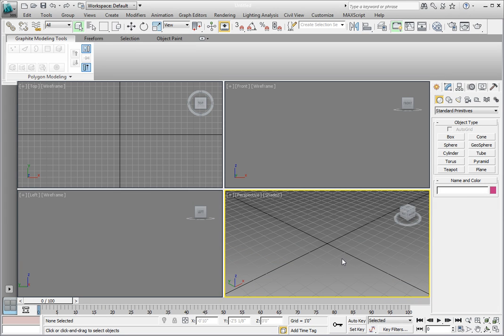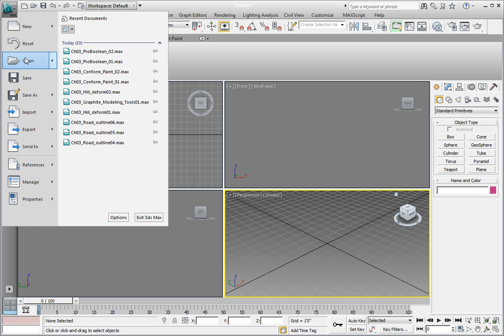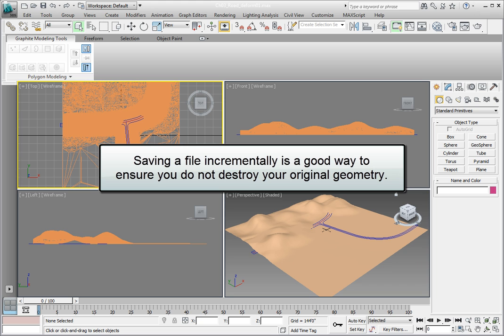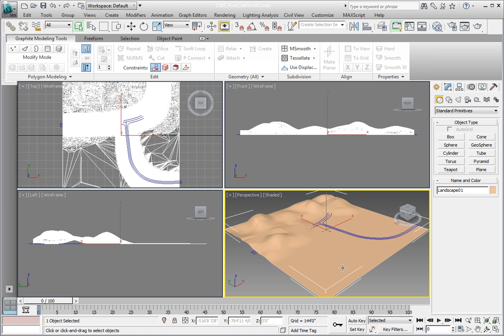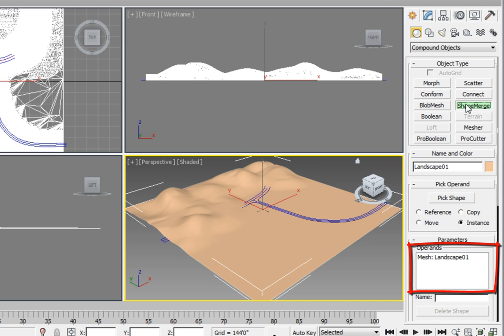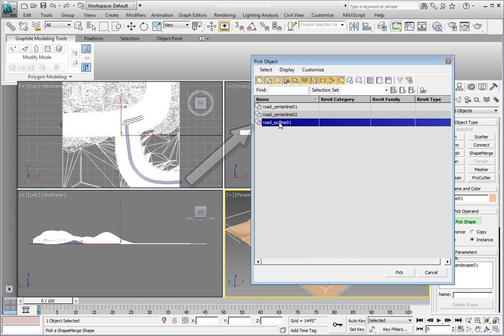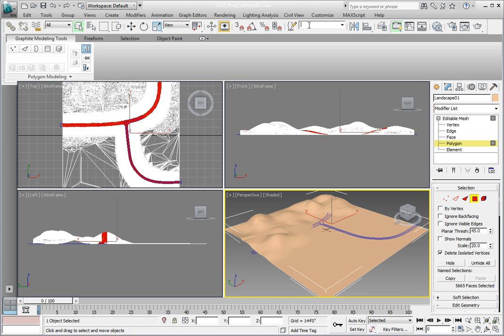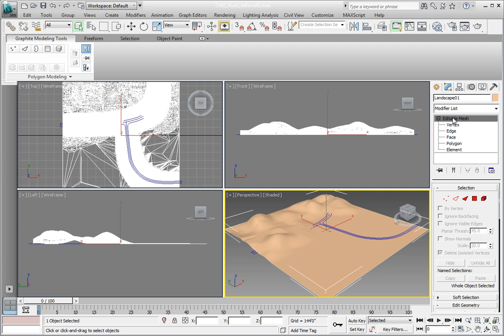CADLearning Video_15 (19)